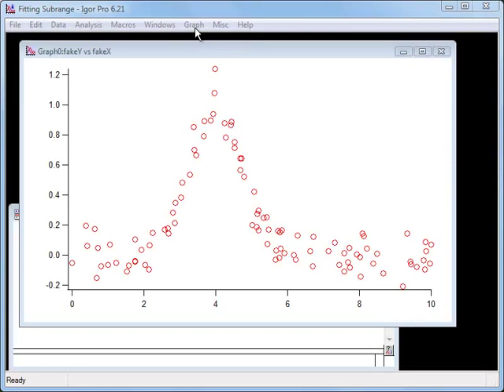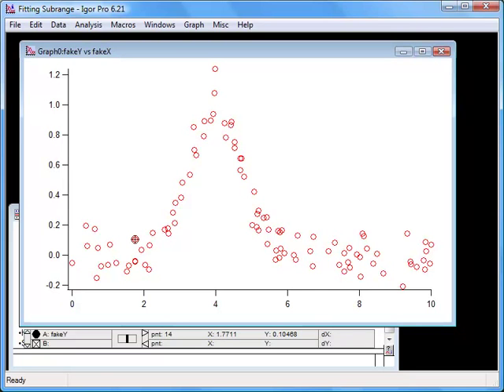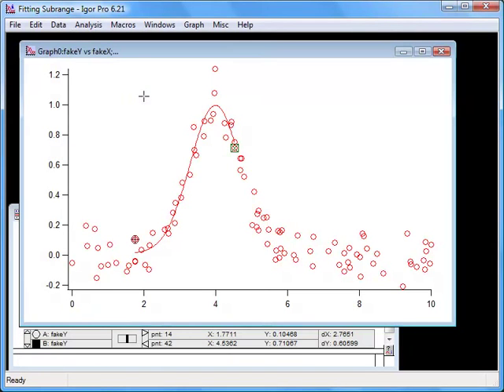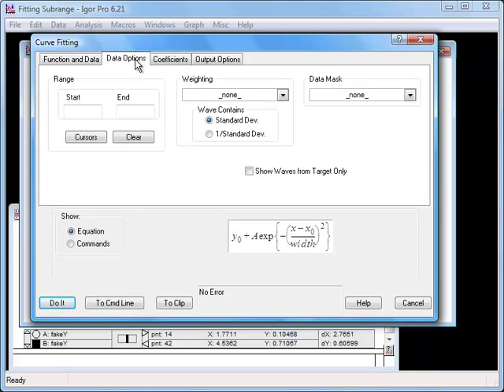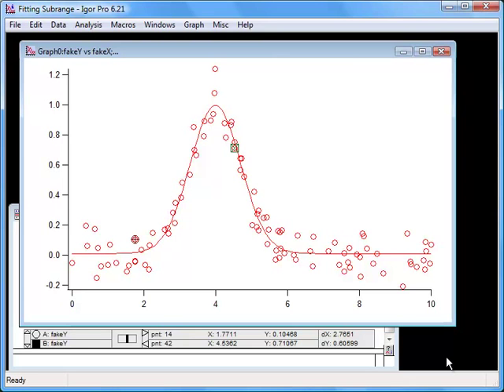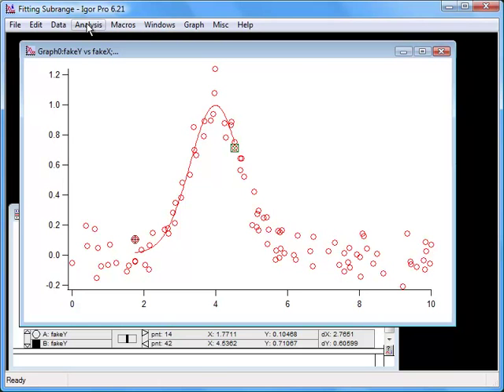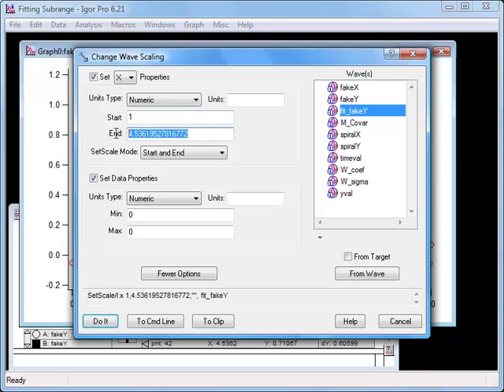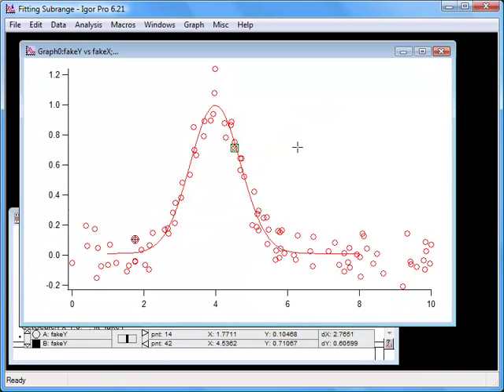IGOR Pro Guided Tour 2: 1.4 Fitting to a Subrange